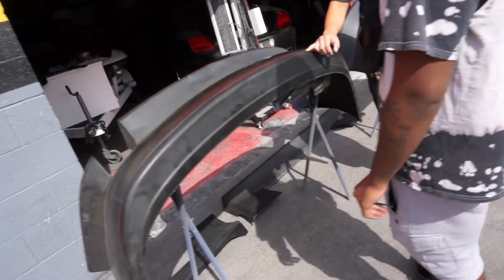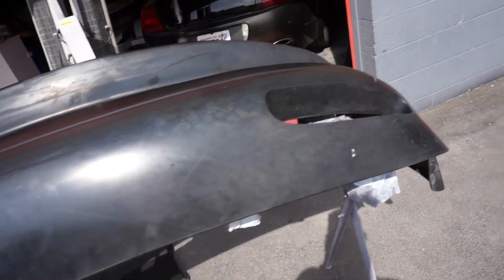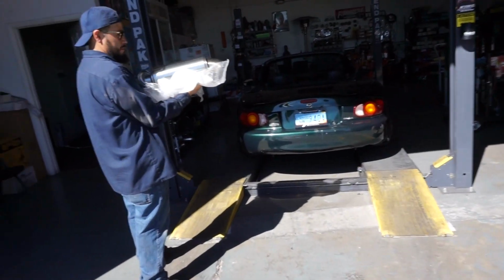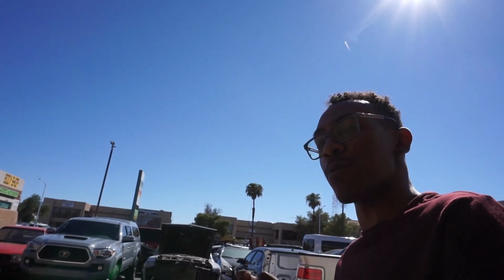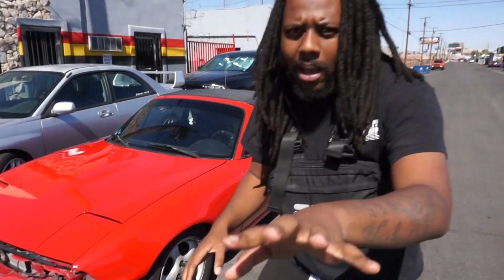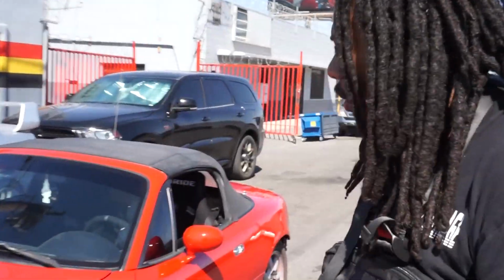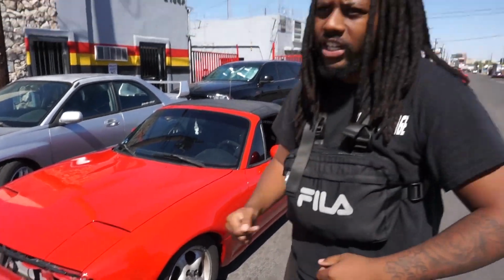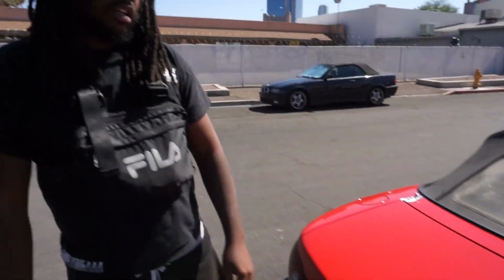Miata Makeover & Timeless Sounds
Yooooooo we are back with another video! sorry we have been gone but it is well worth the wait. Don't worry! Cre8tiveGarage Season 2 is off to great upcoming and the initial start is going to be crazy. we honestly need a few more tweaks here and their but we have came along way!